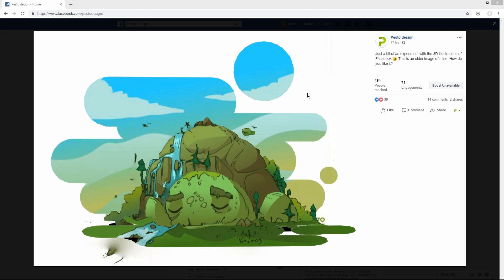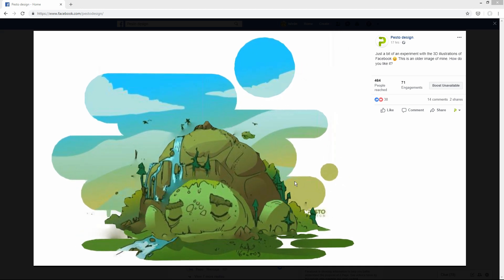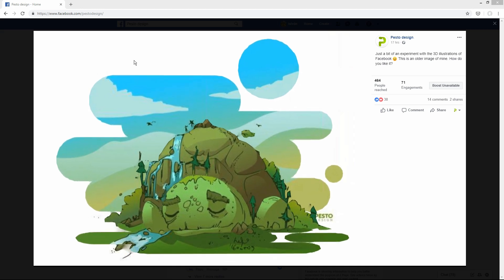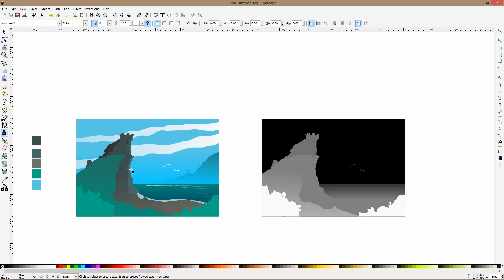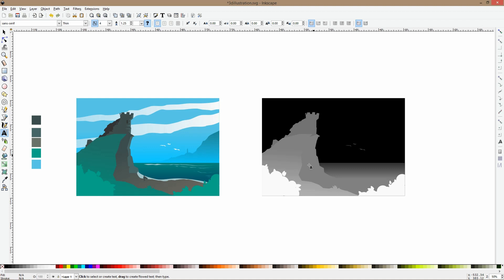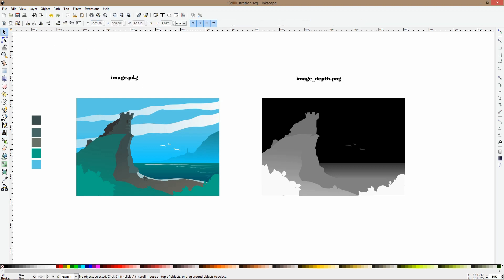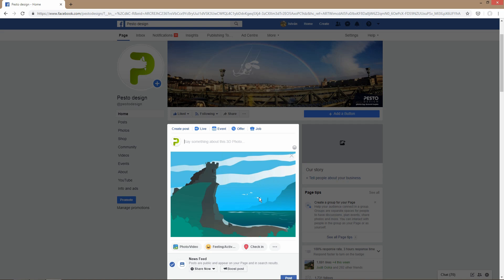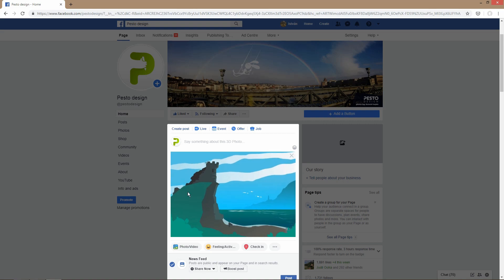How to make a 3D drawing on Facebook with Inkscape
Did you see those 3D photos  on Facebook?
Aren't they awesome?

They appeared at the end of 2018, and at the beginning  you needed to use an iPhone to create them from your photos. But now Facebook allows you to create your own 3D images in your browser, even from illustrations! Yes, you are able to draw something and turn it into a cool 3D image in minutes!

And the free vector program, Inkscape is a great tool for that!
Why?
Because you draw vector objects to start with anyway, and then you can easily separate your objects according to their distance from the viewer - and that is the key to make great 3D images on Facebook!

Join this very short class and see how I create this awesome fantasy 3D illustration with Inkscape in just a few simple steps! :)